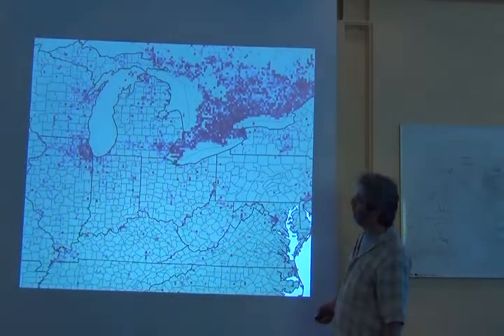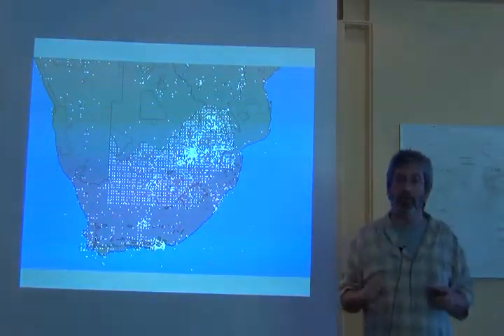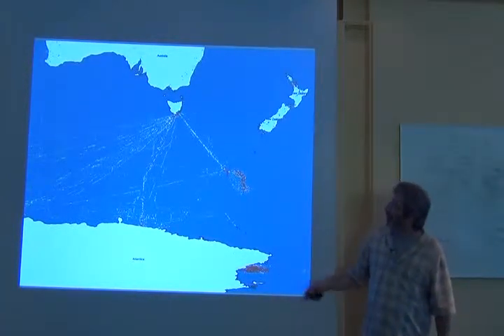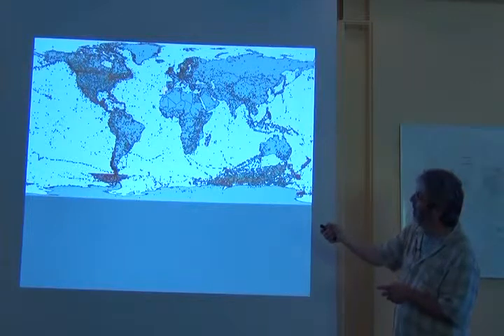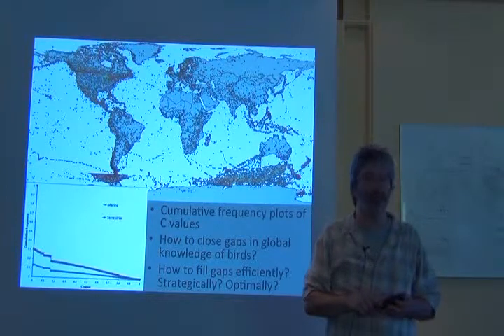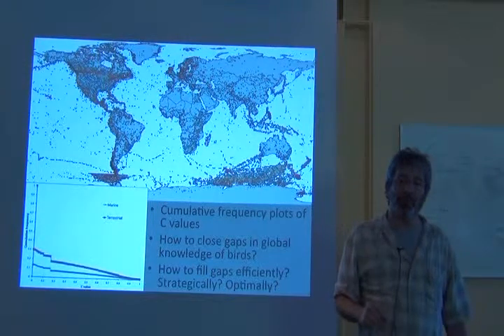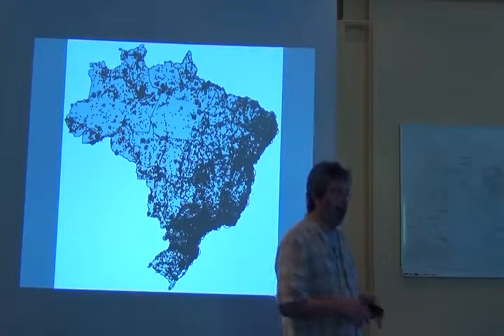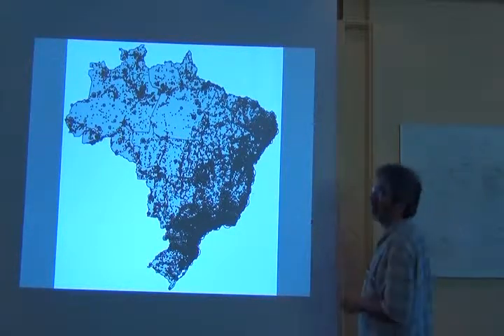BITC / Data Analysis - 05 - Survey Completeness - 2